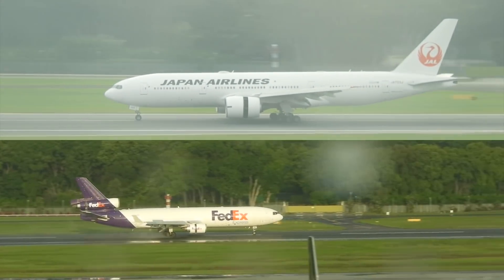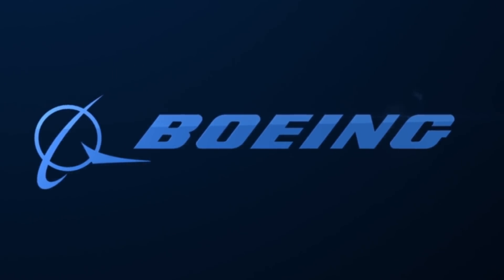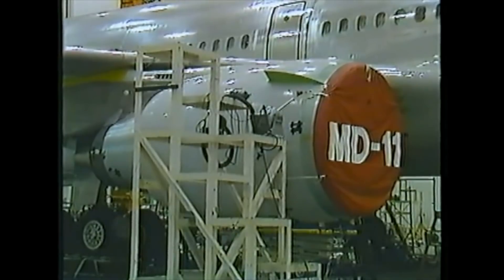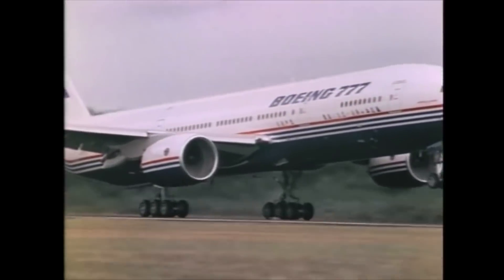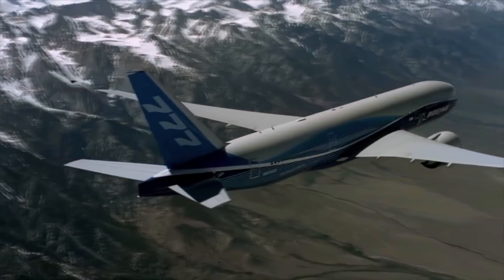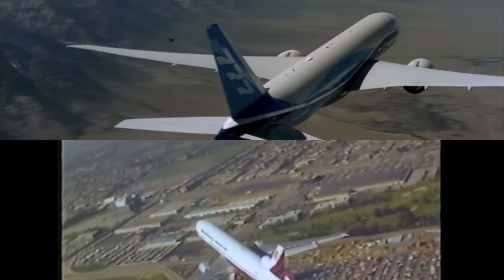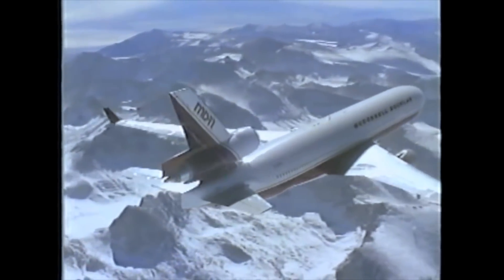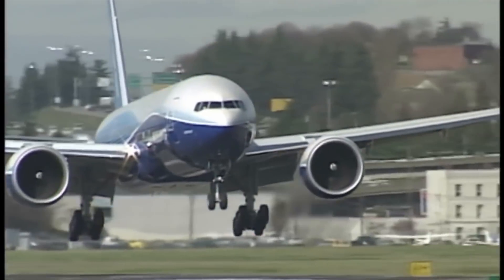McDonnell Douglas MD-11 vs 777: Which Large Widebody is Best?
This video is about the McDonnell Douglas MD-11, md11 vs 777 ! Boeing 777 is one of the most popular widebodies at the time, outselling its competition, one of them being the McDonnell Douglas MD11. Following the merger of McDonnell Douglas and Boeing, Md11 production was stopped for passenger variants. But did the md11 post a serious threat to the 777?